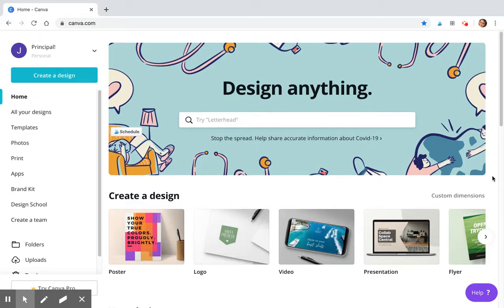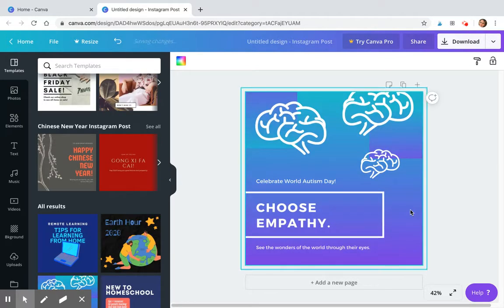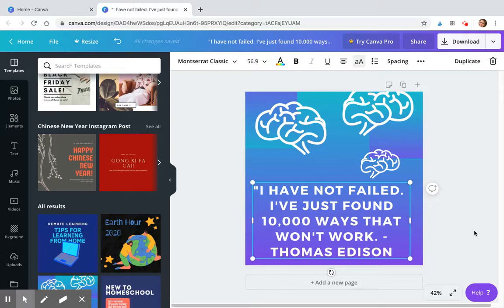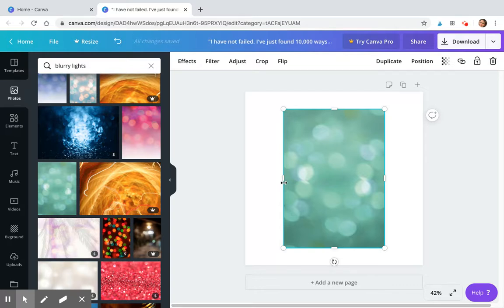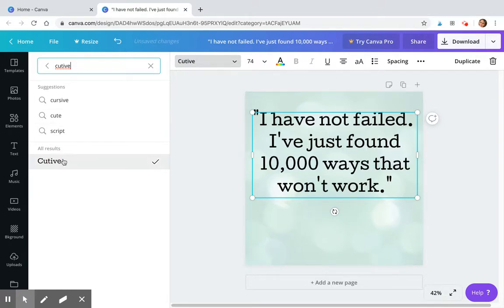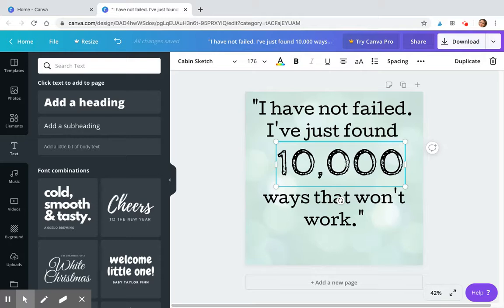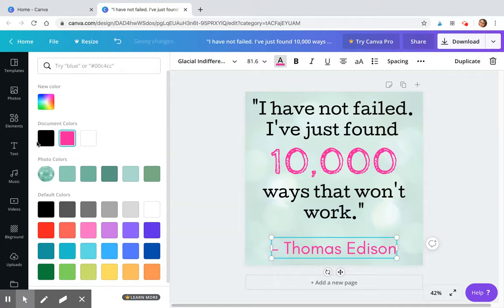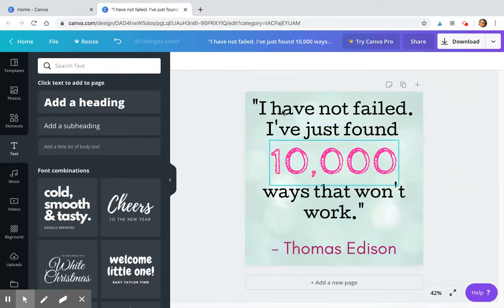How to make FREE, Quick, Easy Quotations on Instagram & Facebook for School Principals & Leaders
Super Easy FREE Quotation Social Media posts for schools! Perfect for teachers, principals, coaches, educators and more using Canva for educators.

Perfect for principals, vice principals, dean of students, secretaries, counselors and more. Elementary, middle or high school perfect!

for more Principal Productivity and Staff Morale tools!

This tutorial quickly shows you how you can create an animated post FOR FREE.  Draw attention to your school, fundraisers, and happenings with this tutorial.

Principal's Social Media Calendar Template - 365 Days of Prompts and Posts *just* for Principals

Fellow principals!  Here's how to easily create inspiring quotations and talking points for your school's social media profiles.

Lead Learner, This I Believe, ... just choose a quote!

This tutorial walks you through how to quickly create a graphic for your school's Facebook, Twitter, or Instagram profiles.  Using the free version of Canva.com, you can quickly create a graphic in 3 minutes.  Here's how!

This is perfect for school principals, secretaries, teacher leaders, directors, club advisors, counselors, coaches, and other school personnel.